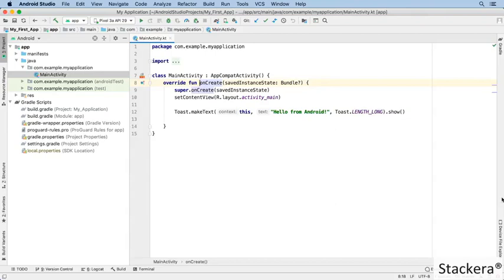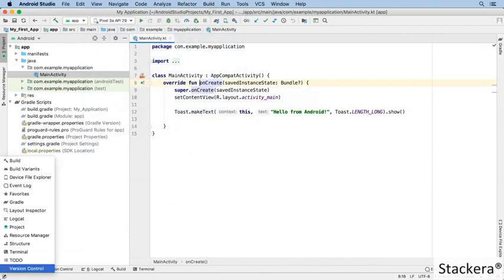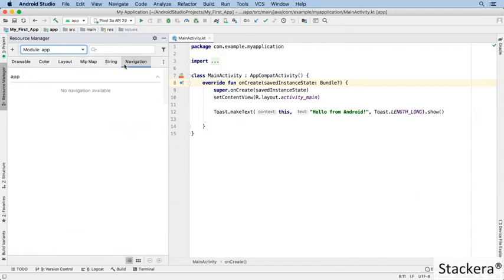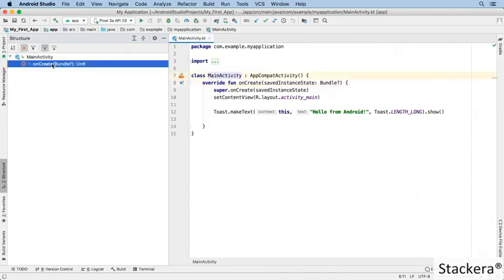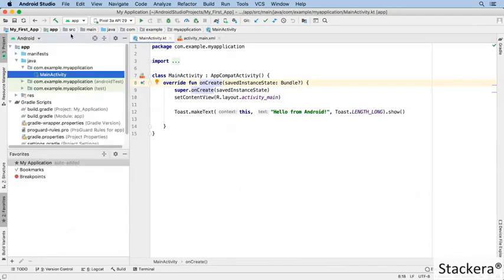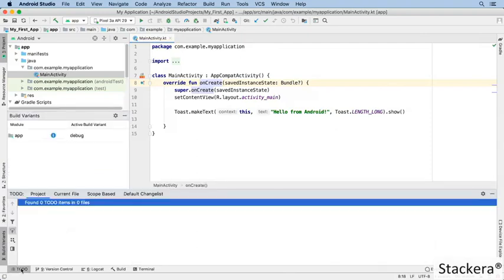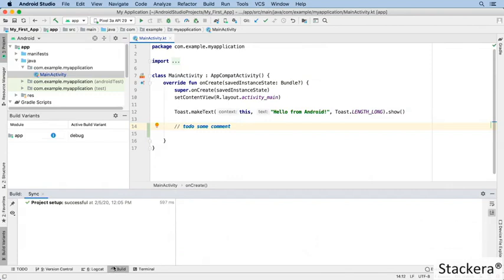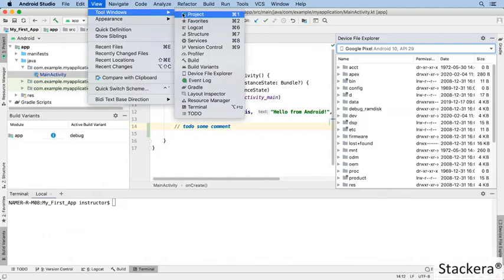Android Studio: Use Android Studio tool windows